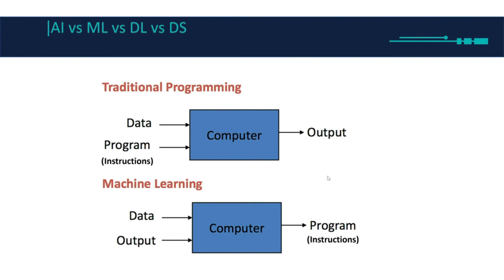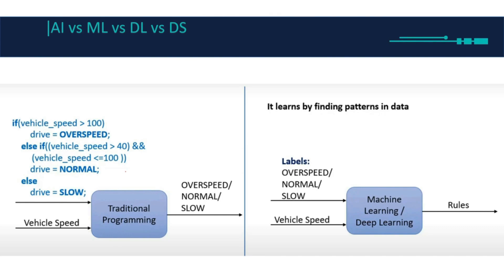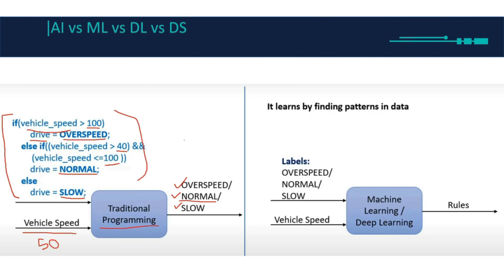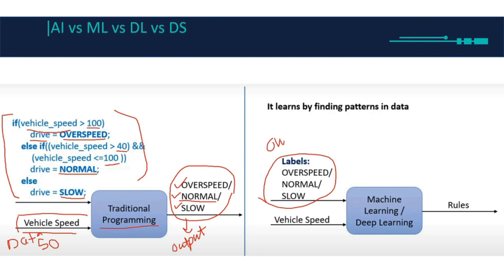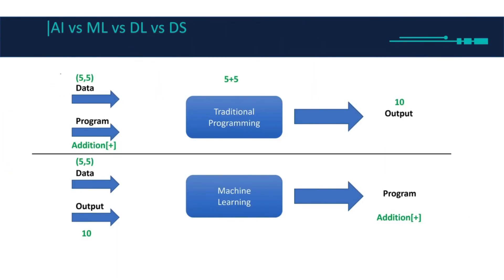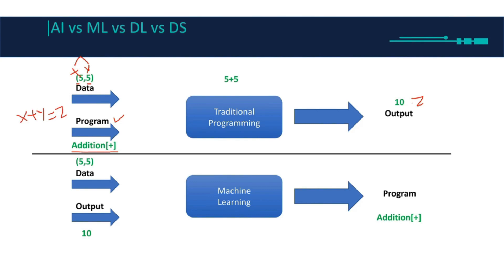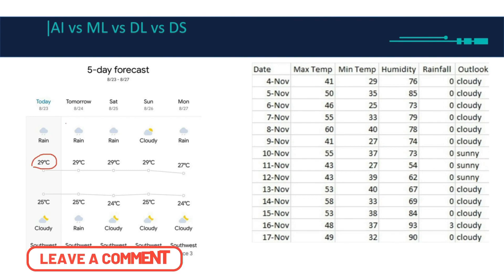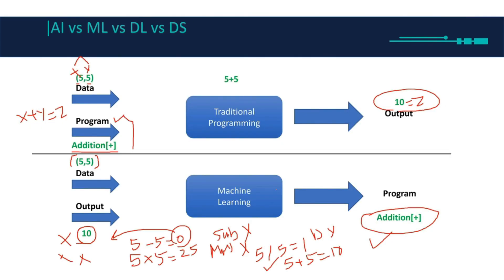👨‍🏫Lesson 3: Traditional Programming vs Machine Learning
Hello!
This course is a part of my Data Science Crash Course which you can find it at the following link:

Themisblog
🤙(Arabic) Telegram: